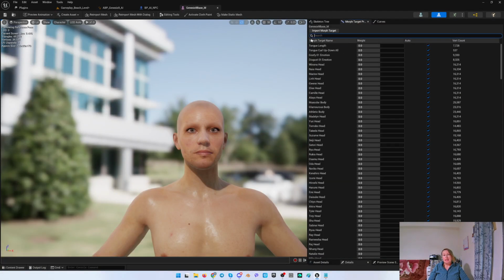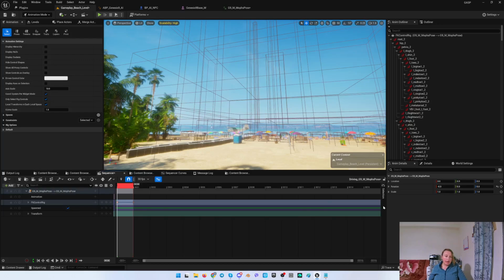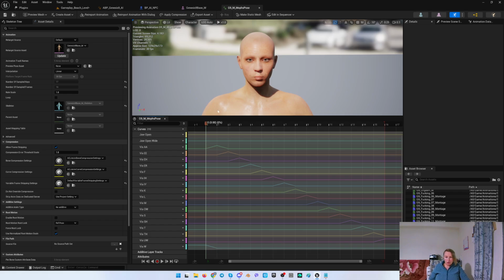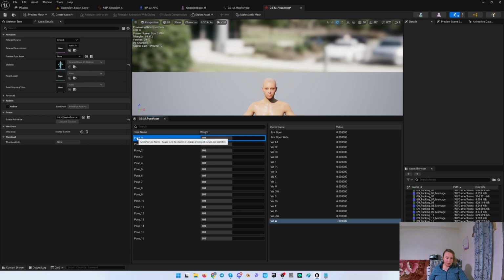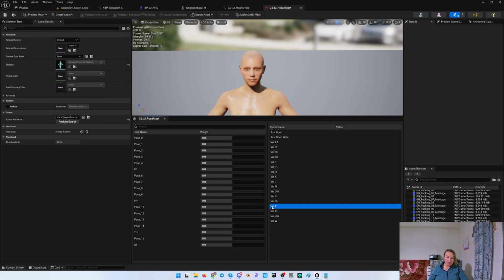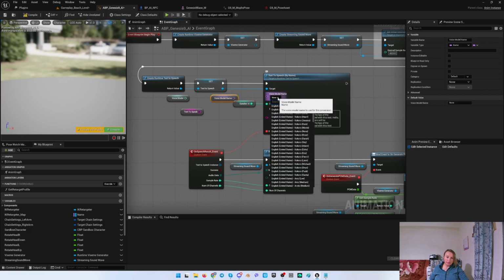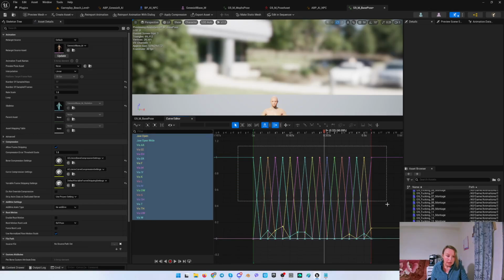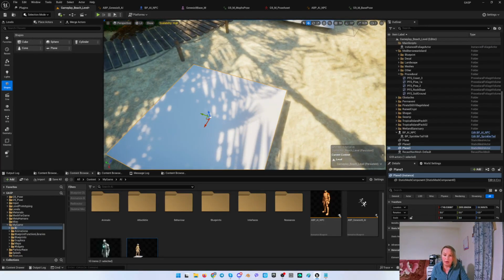How to setup Lip sync and TTS (Text to speech) for Genesis 9 DAZ3D characters in Unreal Engine 5.5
Tutorial how to setup Lip sync and TTS (Text to speech) for Genesis 9 DAZ3D characters in Unreal Engine 5.5

Sound identifires:
    Sil = 0,    // Silence
    PP,         // Bilabial plosives (p, b, m)
    FF,         // Labiodental fricatives (f, v)
    TH,         // Dental fricatives (th)
    DD,         // Alveolar plosives (t, d)
    KK,         // Velar plosives (k, g)
    CH,         // Postalveolar affricates (ch, j)
    SS,         // Sibilants (s, z)
    NN,         // Nasal ( n )
    RR,         // Approximant (r)
    AA,         // Open vowel (aa)
    E,          // Mid vowel (e)
    IH,         // Close front vowel (ih)
    OH,         // Close-mid back vowel (oh)
    OU,         // Close back vowel (ou)
    MAX         // Used for array sizing